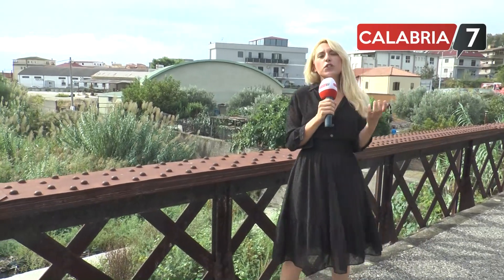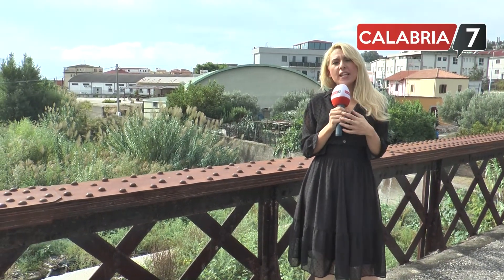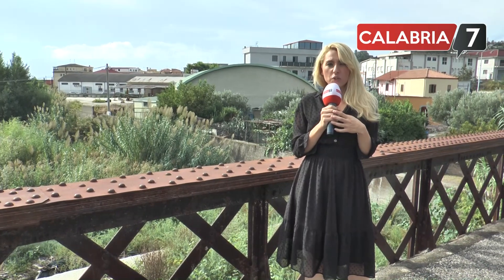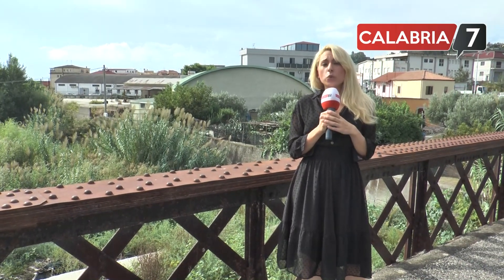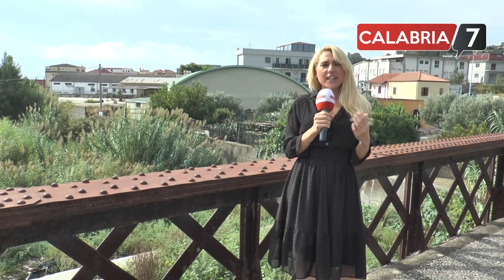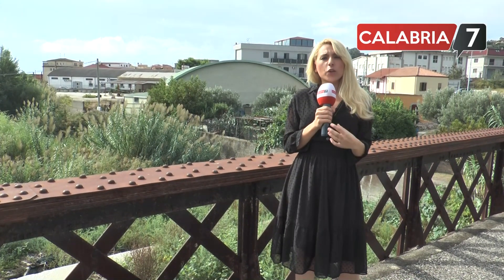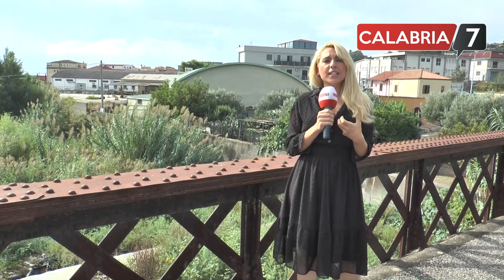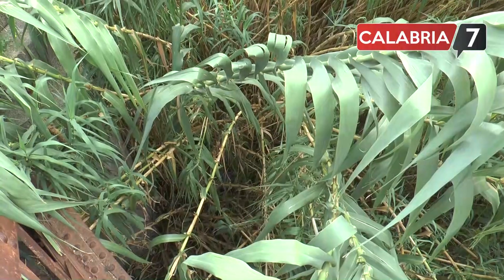Catanzaro: Fiumarella pericolosa, con la pioggia si rischia la tragedia (SERVIZIO TV)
La Fiumarella, l'antico fiume Zero, che attraversa la città di Catanzaro è una bomba pronta ad esplodere. Questa "fiumara" si sviluppa toccando alcuni dei quartieri più popolosi della città, parte infatti dalla Sila e scende verso Sala, Santa Maria, Corvo e Catanzaro Lido.